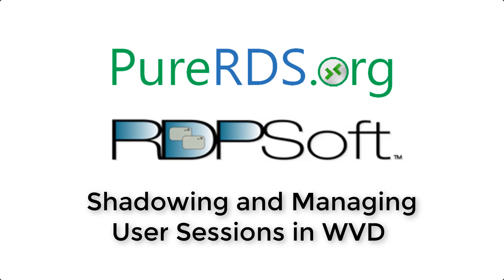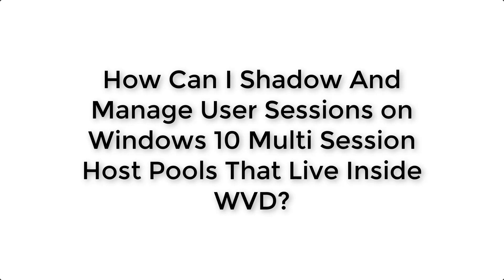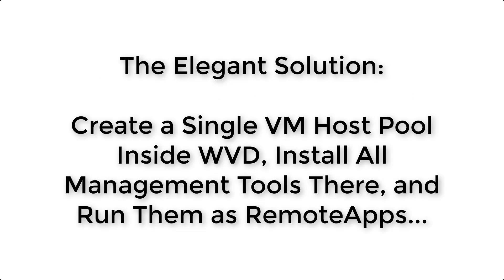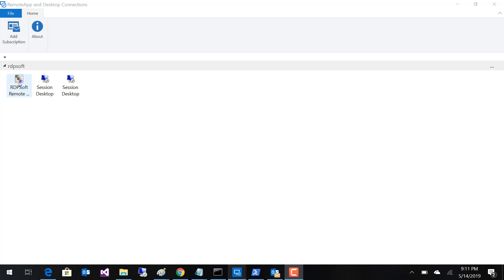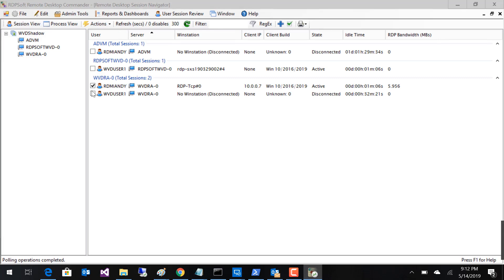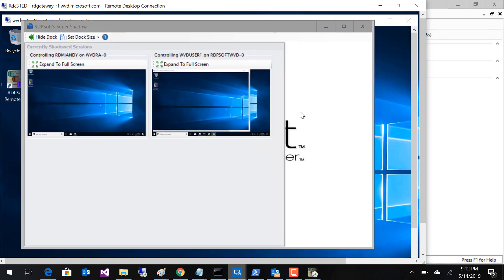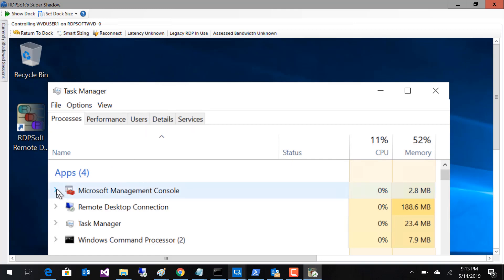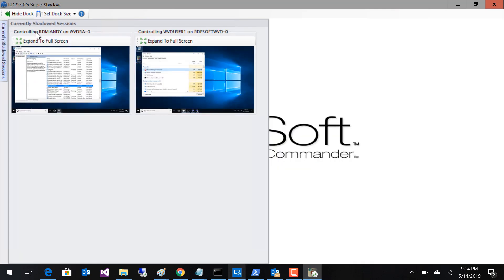Windows Virtual Desktop Shadowing and Management Tips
In this video, we go past the limitations of trying to manage WVD user sessions with only Powershell and Rest API techniques.  Watch how user sessions can be shadowed and managed using Remote Desktop Commander published as a RemoteApp in a WVD Host Pool.